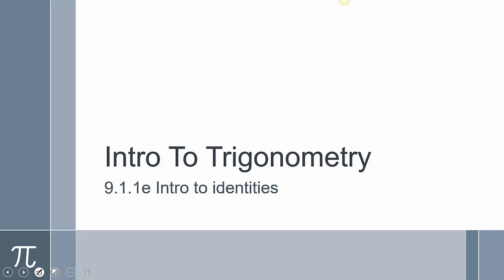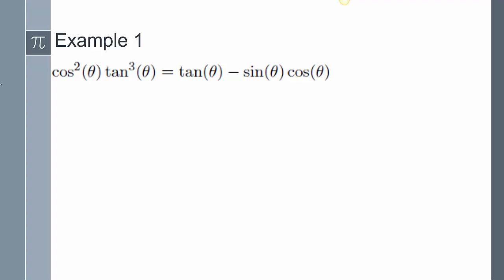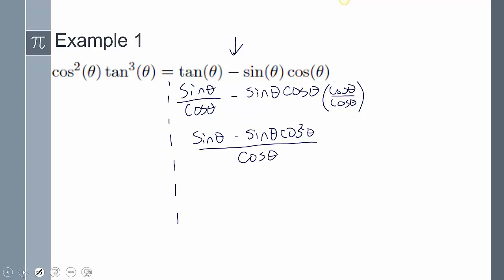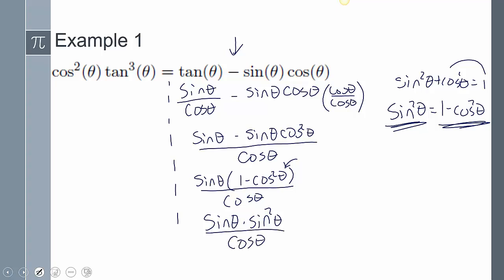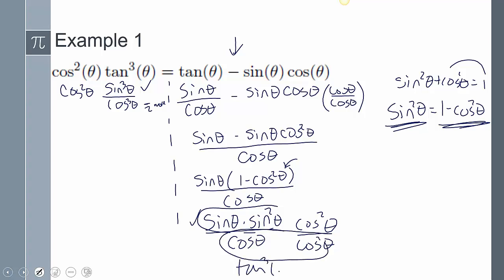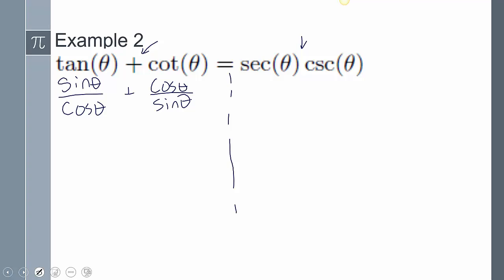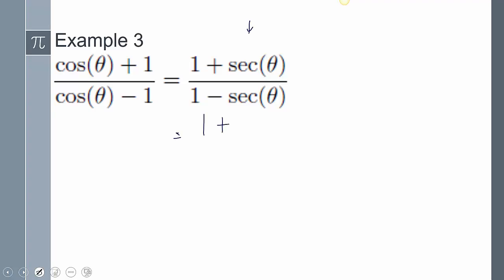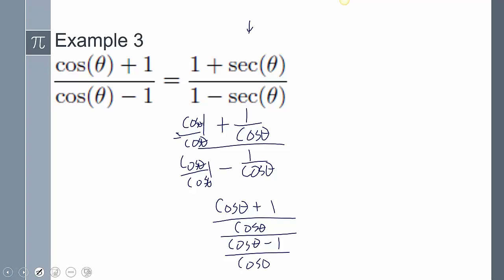Lesson 9-1-1e Identities: Intro to Identities